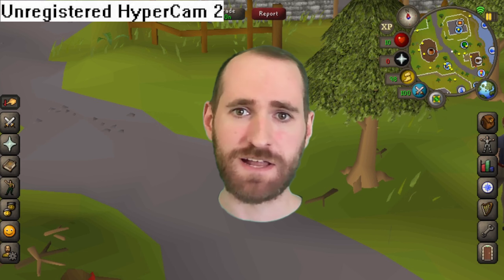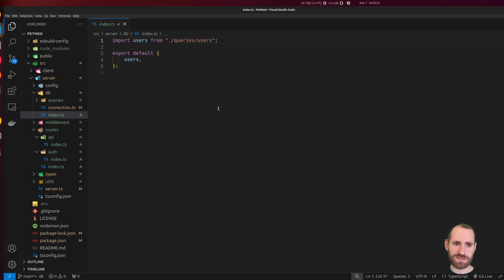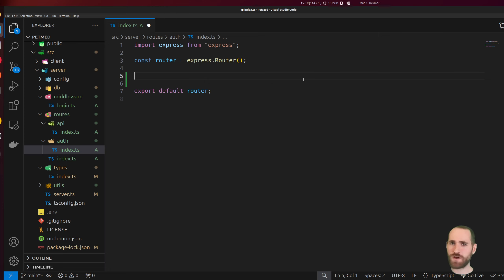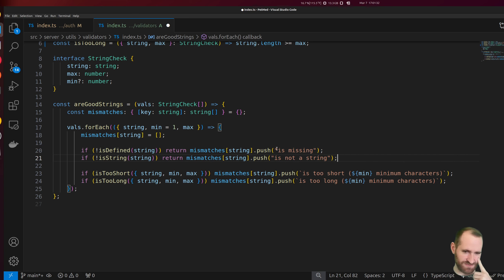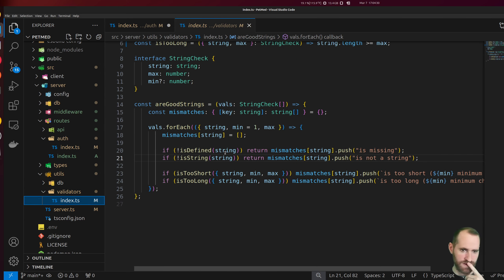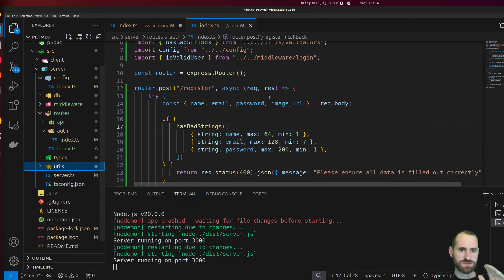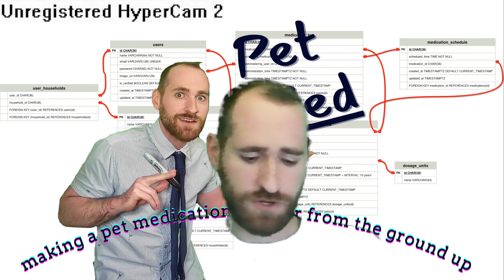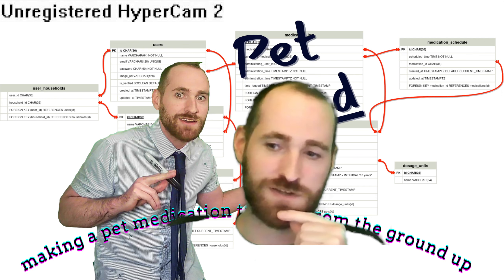PetMed #3 | User registration, login, & auth middlewares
And now we finishing up our past glances and are getting back into live coding. Here we hit up our auth workflow, since so much of our app's functionality intertwines with the user at its core.